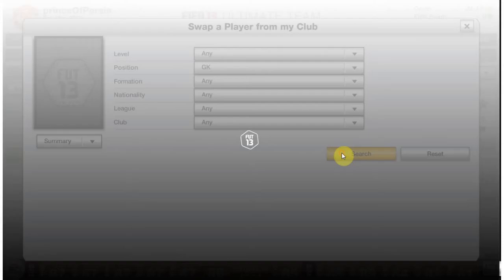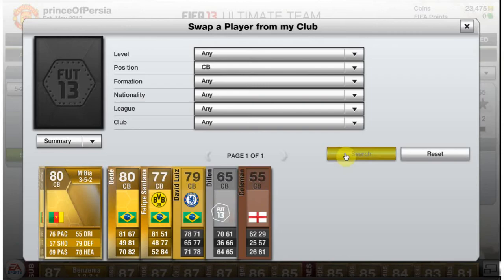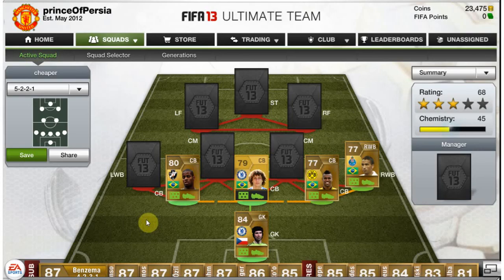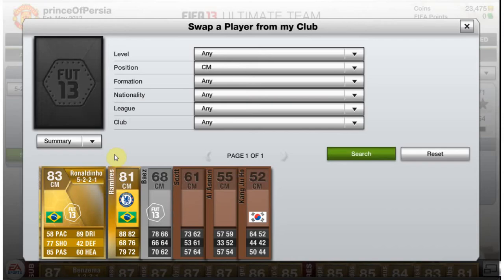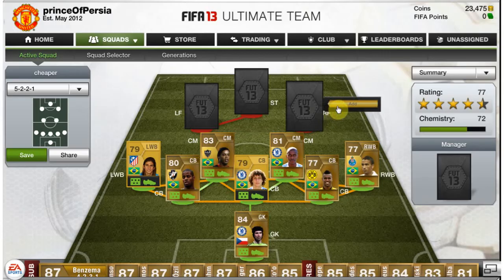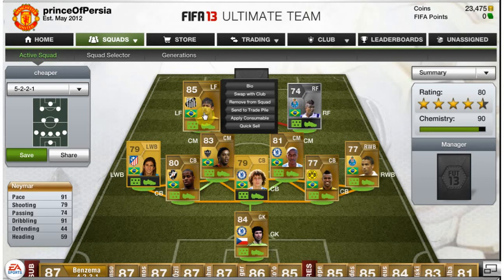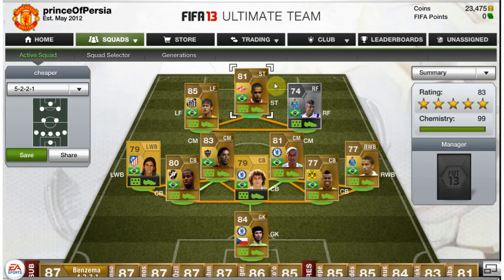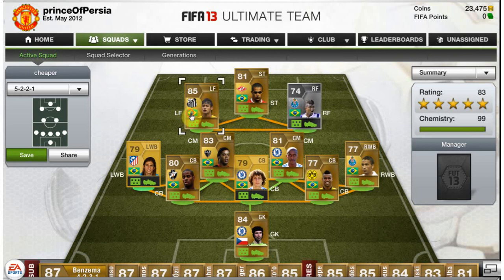250k skill & sweat brazil squad FIFA13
Also, be sure to like, comment and sub. for more videos :) any support will be amazzzzzzing ;) Last but not least, be sure to check out my facebook and twitter page and give it a like/follow! It would be much appreciated :)
also, be sure to check out 'sparkymarc16'